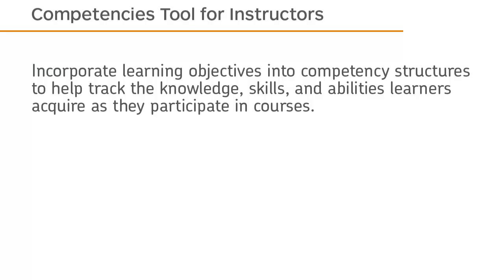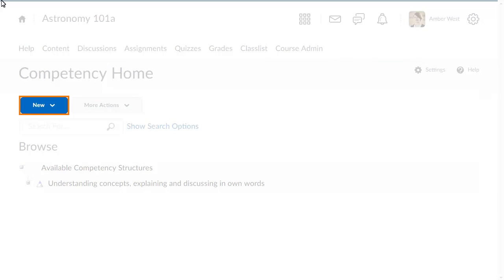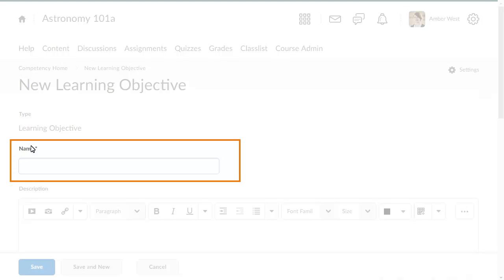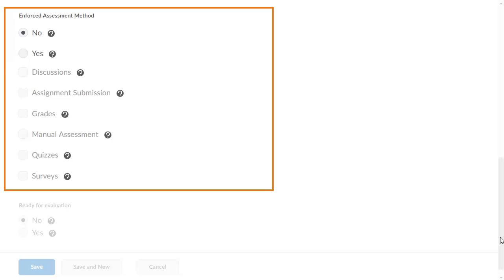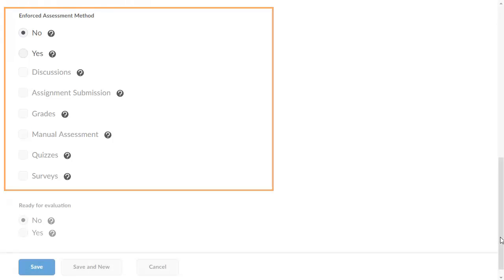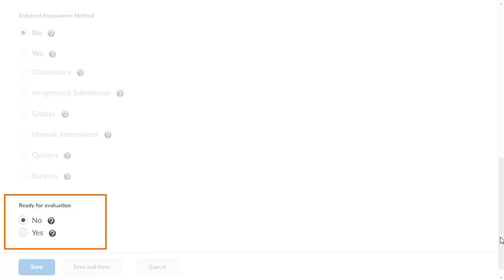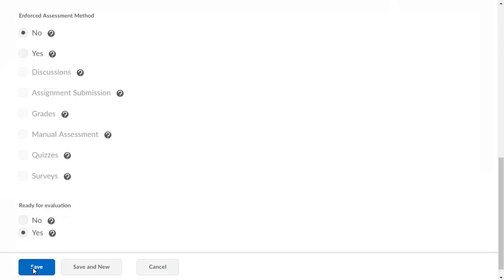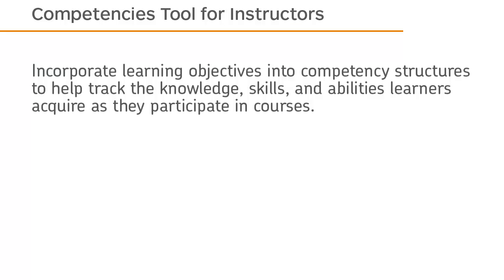Competencies - Create a Learning Objective - Instructor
A video outlining how to create a learning objective in the Competencies tool in Brightspace Learning Environment 10.7 and higher.